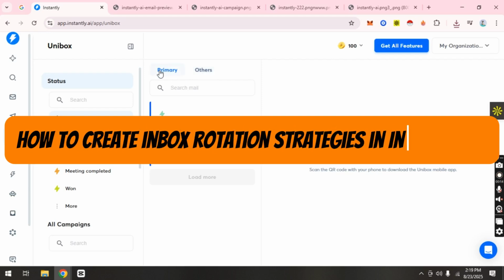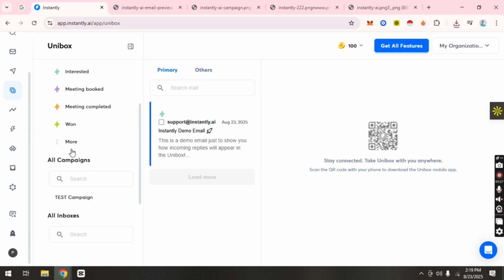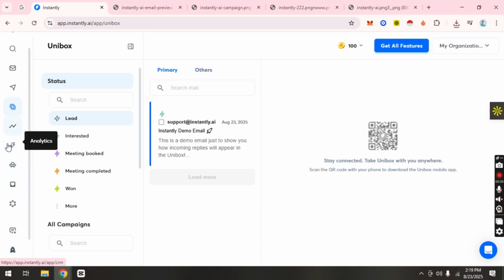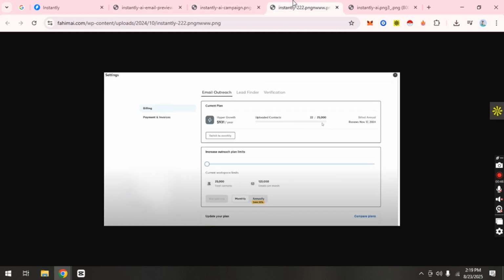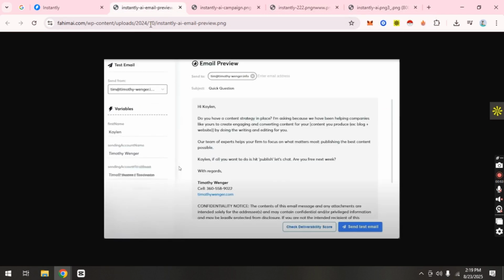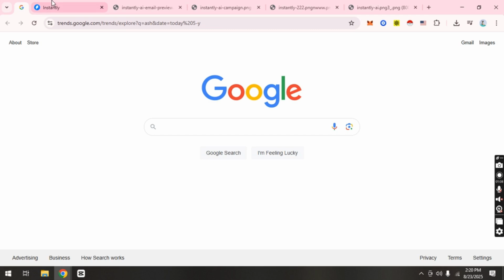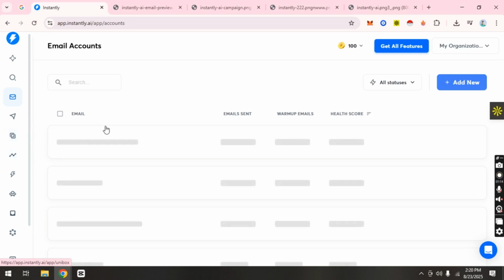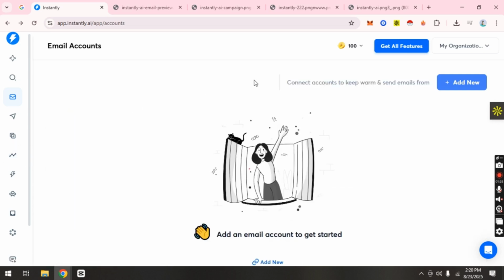NEW! HOW TO CREATE INBOX ROTATION ON INSTANTLY AI (2025) ⚡ | Maximize Email Deliverability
Confused about how to create inbox rotation on Instantly AI in 2025? In this video, I break down NEW! HOW TO CREATE INBOX ROTATION ON INSTANTLY AI so you can rotate multiple inboxes, improve email deliverability, and avoid spam filters. Whether you’re running cold outreach, marketing campaigns, or automated email sequences, this guide covers everything you need to know—setup, best practices, and common mistakes to avoid.

✅ What You’ll Learn in This Video:
📧 How Inbox Rotation Works in Instantly AI
⚡ Step-by-Step Setup for Multiple Inboxes
💡 Best Practices to Prevent Emails from Going to Spam
📊 How Rotation Improves Open & Reply Rates
🔧 Troubleshooting Common Inbox Rotation Issues

⏳ Timestamps & Video Chapters:
0:00 Intro – Why Inbox Rotation Matters in 2025
0:25 Instantly AI Inbox Rotation Overview
0:45 How to Add & Rotate Multiple Inboxes
1:10 Tips for Optimizing Deliverability
1:40 Common Mistakes & How to Avoid Them
2:00 Best Practices for Maximum Inbox Performance

🔥 Why Watch This NEW! HOW TO CREATE INBOX ROTATION ON INSTANTLY AI Video?
✅ Maximize the chances your emails land in the inbox
✅ Reduce bounce rates and spam complaints
✅ Perfect for marketers, sales teams, and business owners
✅ Save time managing multiple campaigns efficiently
✅ Improve cold outreach performance with smart inbox rotation

✅ Email marketers running multiple campaigns
✅ Entrepreneurs using Instantly AI for outreach
✅ Cold email pros optimizing deliverability
✅ Anyone managing multiple inboxes in 2025

📢 Follow me for more email marketing strategies, cold email hacks, and Instantly AI tutorials!